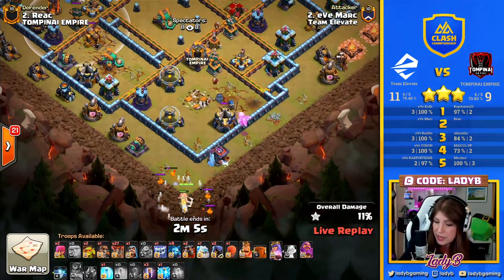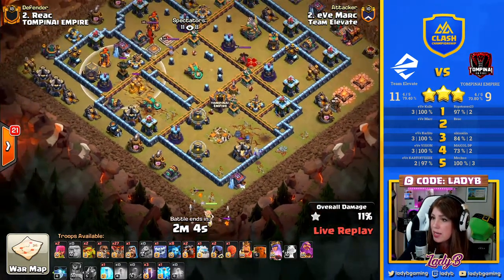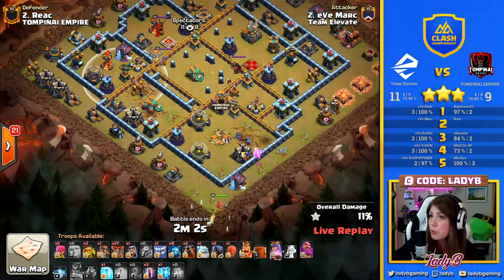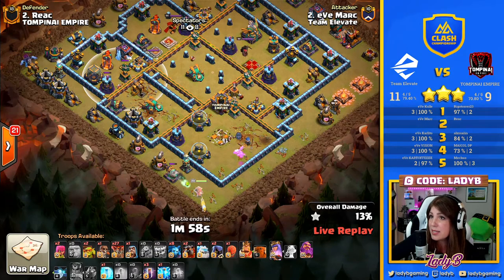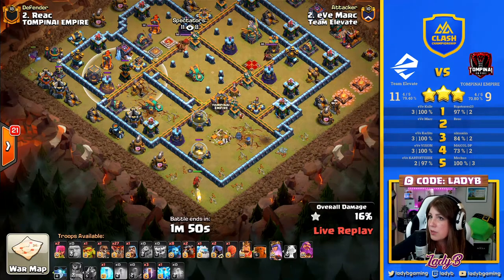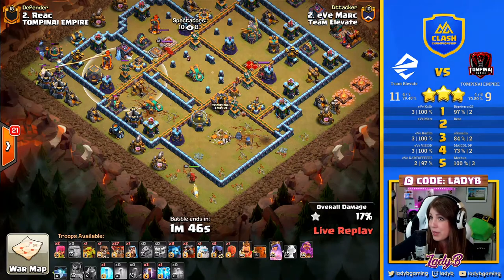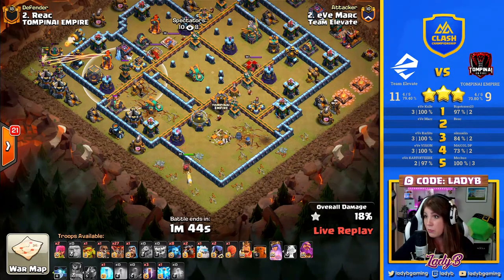HOW TO PLAY CLASH of CLANS IN LAPTOP📺